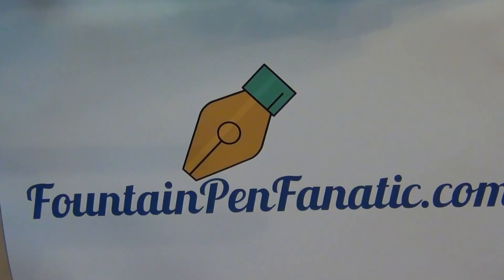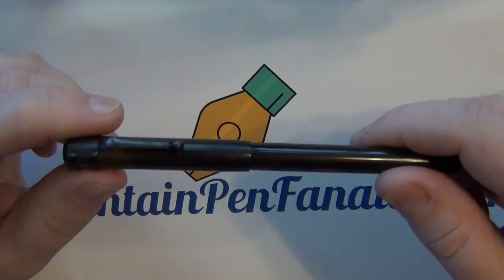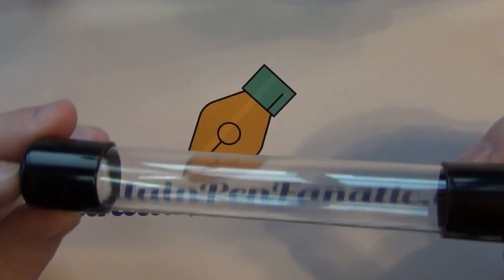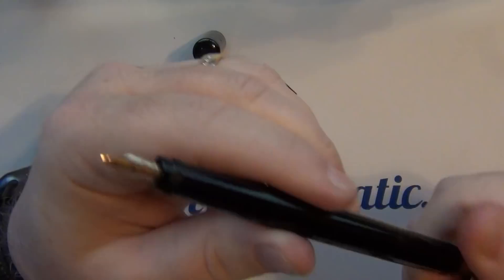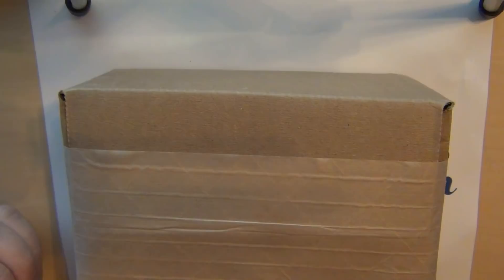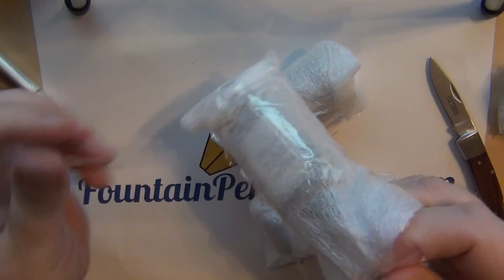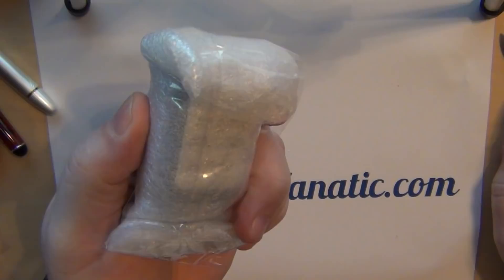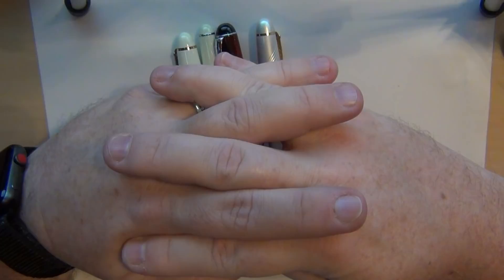3 vintage fountain pens and modern pen & ink unboxing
I am sharing in this video two vintage fountain pen acquisitions, one newly restored pen that I showed you prior to restoration, and I unbox my latest Birmingham Pens order.